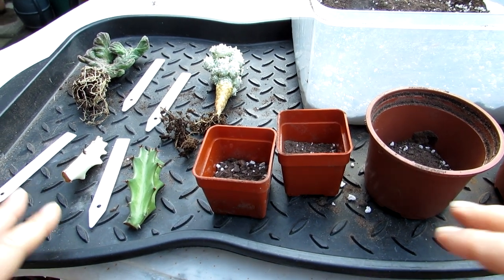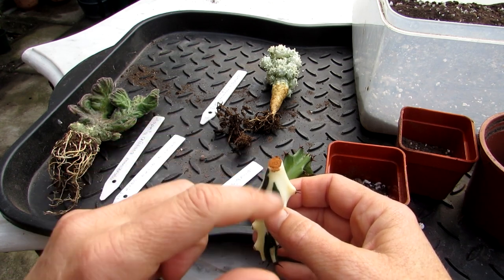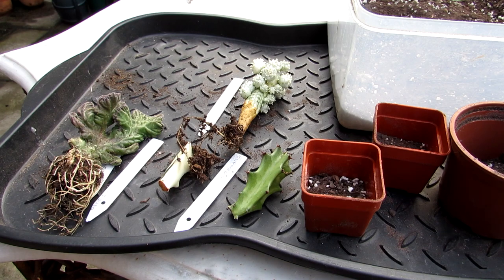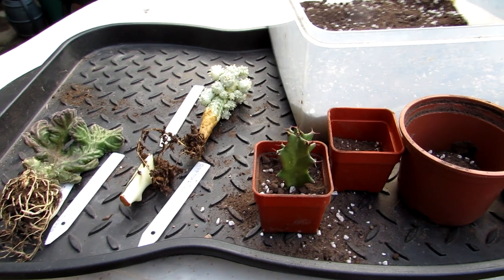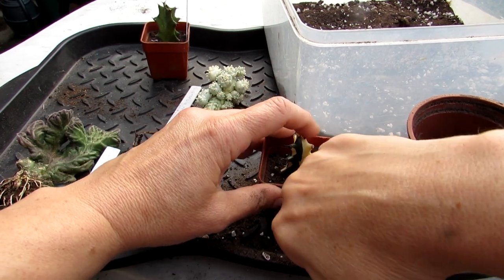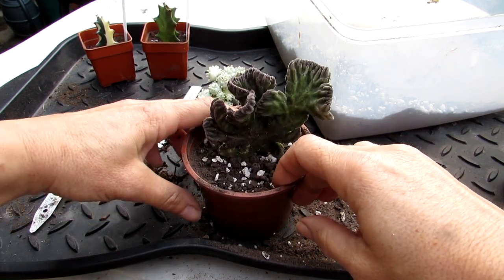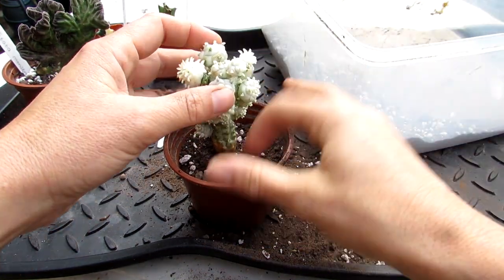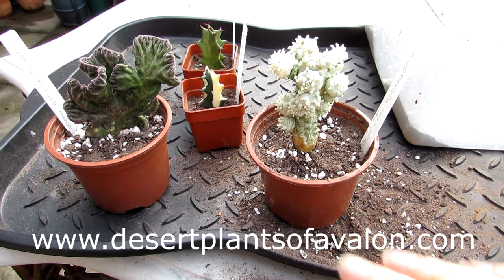Potting up the wonderful Succulent Plants from Nelly 'Collection of unseen nature' on You Tube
Hi Guys :-D In this video I have fun potting up the incredible Succulents that our wonderful friend Nelly from Collection of unseen nature' gifted to us :-D